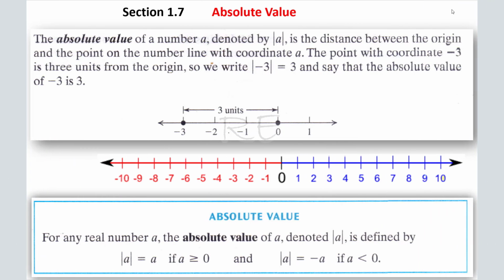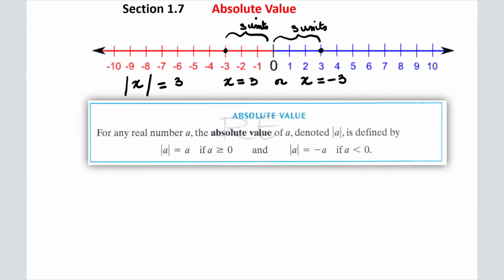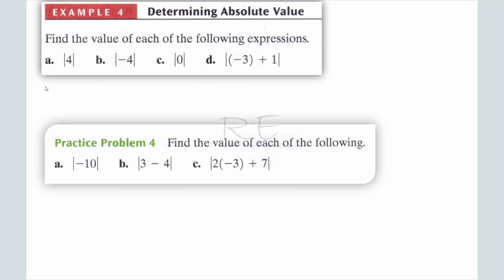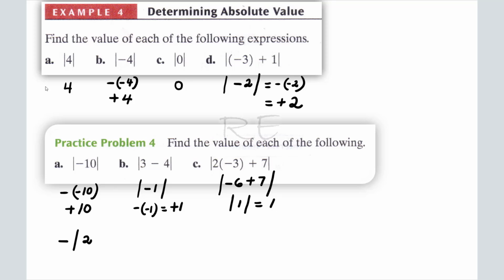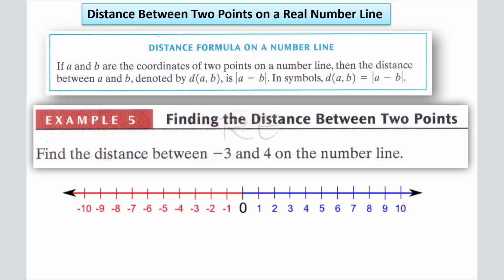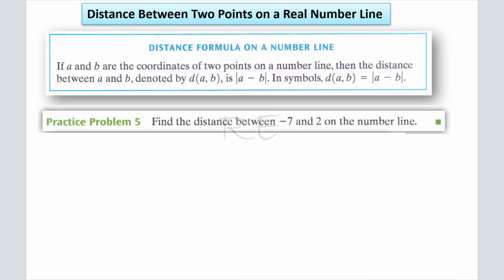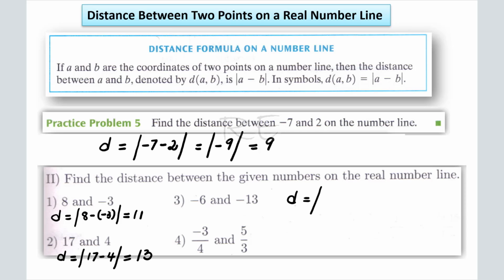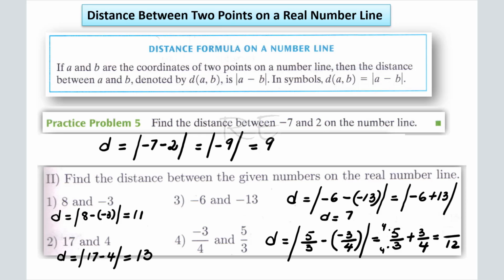Real Numbers and Their Properties- Absolute Value - Math 14 2014 P1 ( Review) Video 2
Absolute Value definition and  properties.